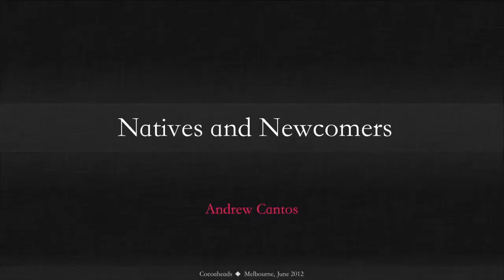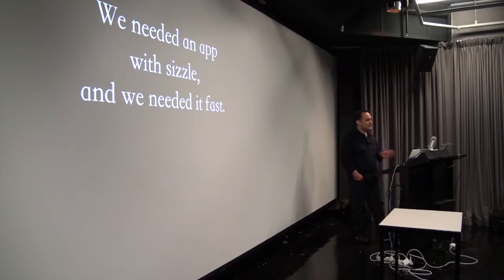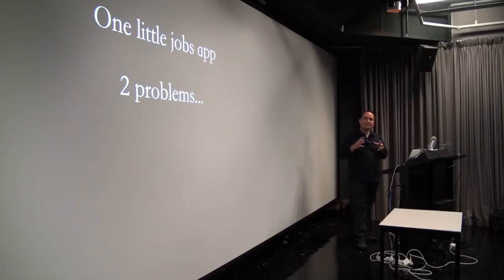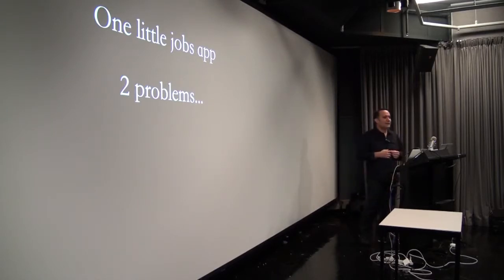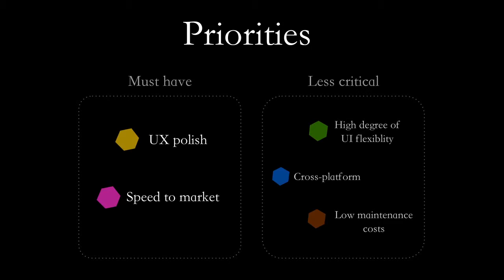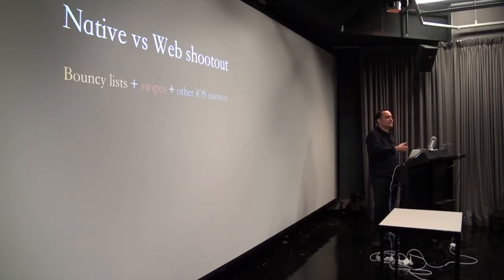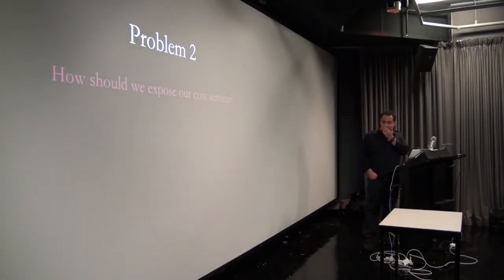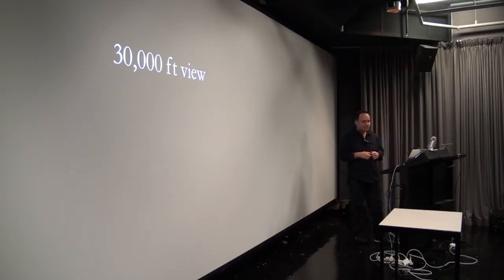Natives and Newcomers - Andrew Cantos - Melbourne Cocoaheads June 2012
Andrew Cantos reviews the development of SEEK's first native iPhone application and the importance of building RESTful API's.

June 2012